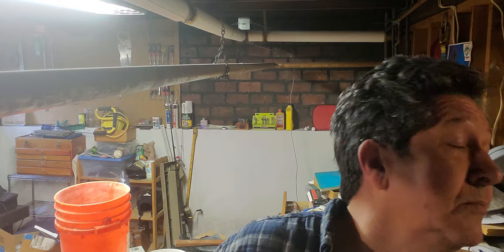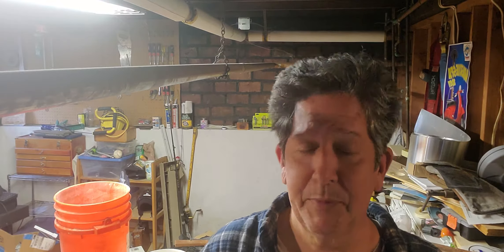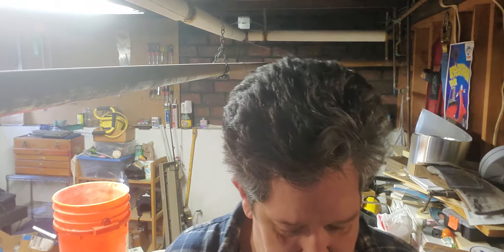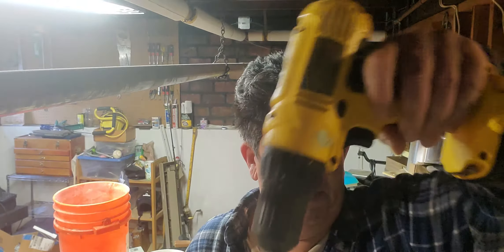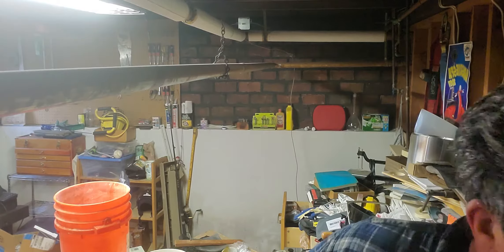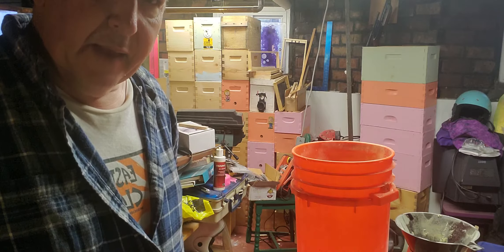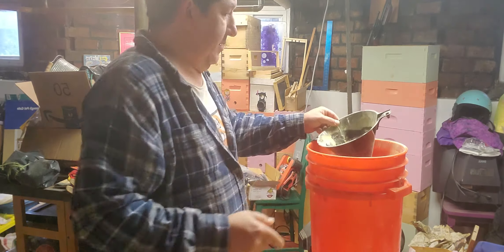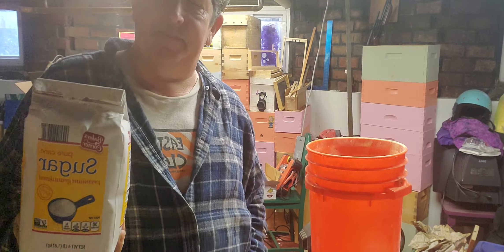mountain camp feeding